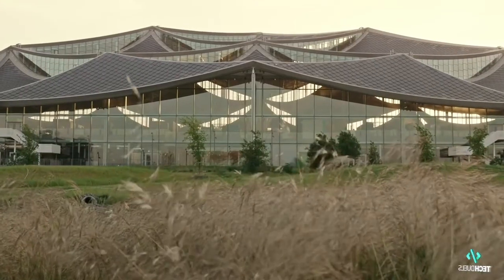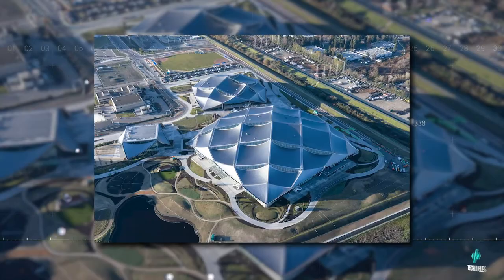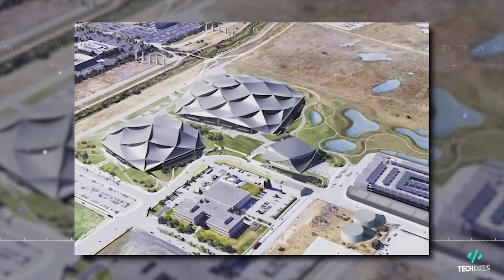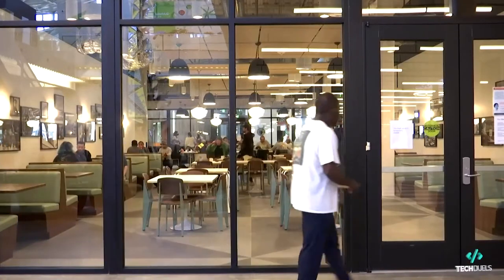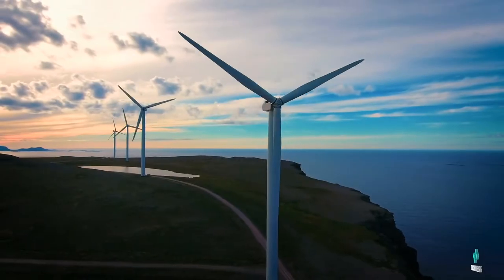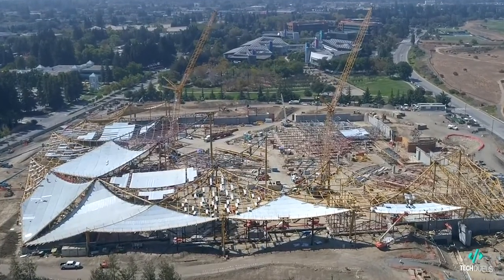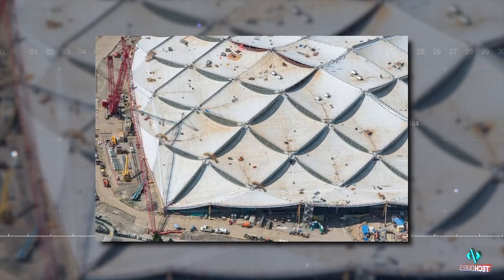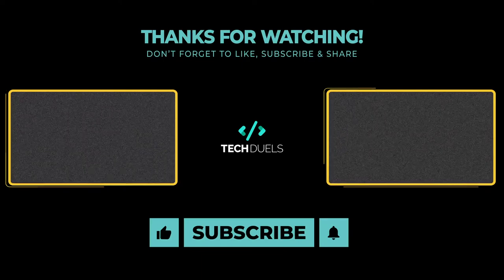Google Bay View and Charleston East | New Sustainable Campus (2022)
In this video, we will visit Mountain View California to take a tour inside the new sustainable Bay View and Charleston East campus of technology giant Google. Unlike its famous Googleplex headquarters which was purchased as an existing structure, it is the first major project Google has designed and built from the ground up. Have a watch to find out how CEO Sundar Pichai and Google are leading the way in Silicon Valley with cutting-edge sustainability features like dragonscale solar and net-water positive, and how they have reimagined what the working office life should be like with bold innovations to building design.

0:00 Intro
0:52 Background and Vision
1:33 Bay View Campus Purpose & Goals
3:52 Bay View Features
4:40 Bay View Sustainability
7:15 Charleston East Campus
9:24 Outro